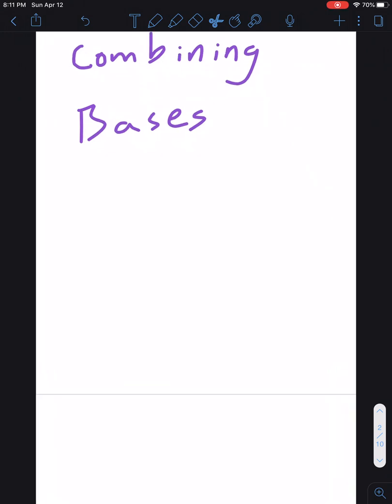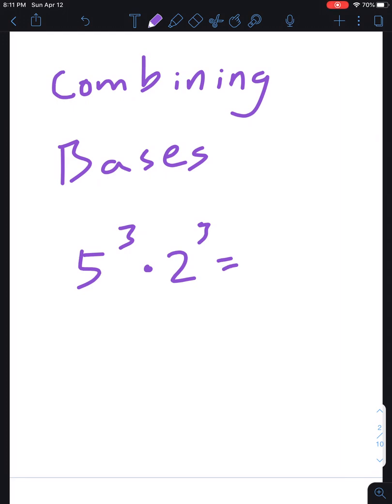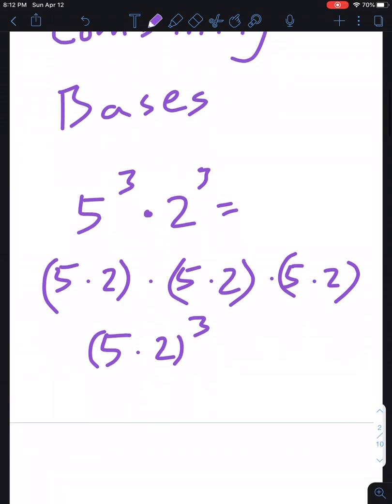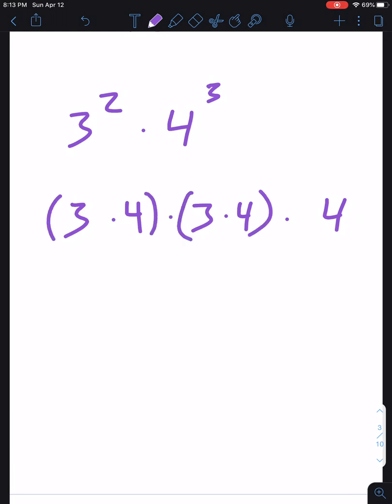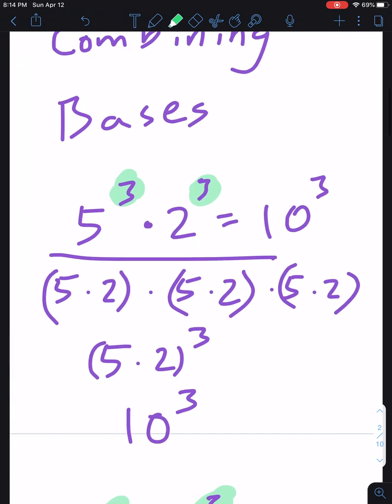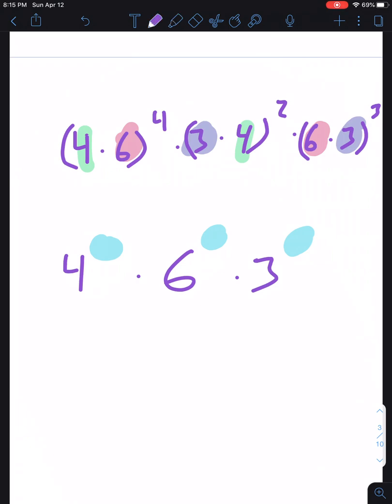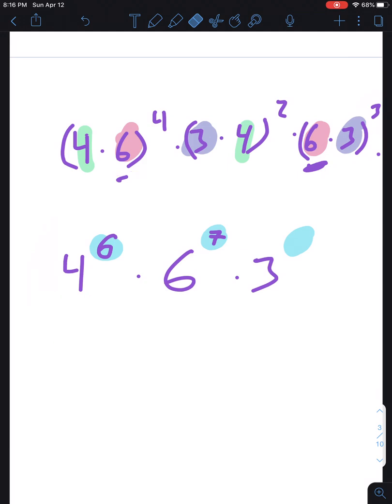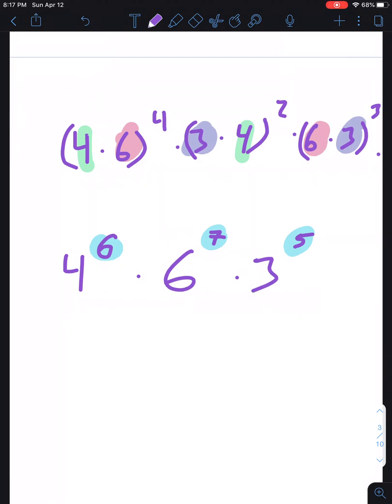week 4 (4/13-4/17) Video 2